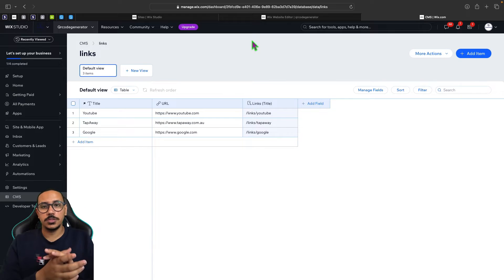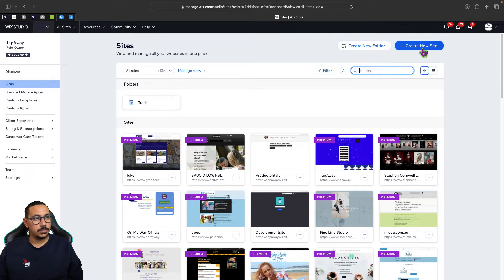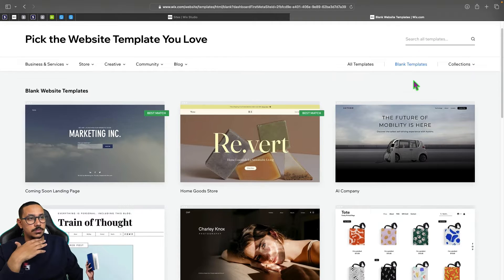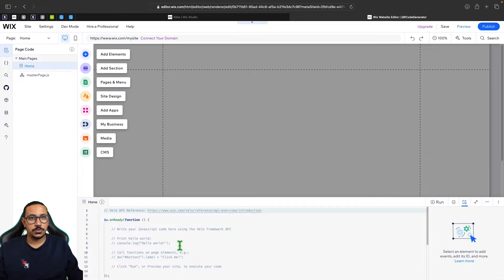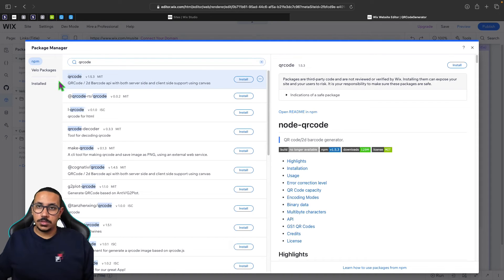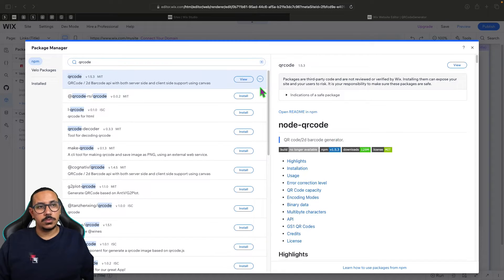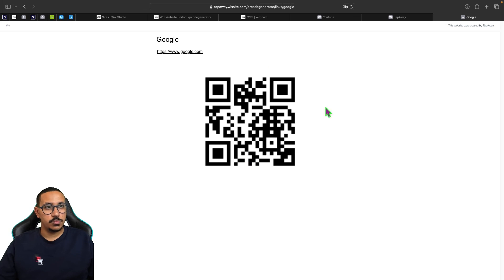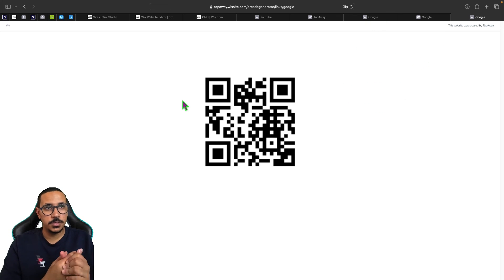How to create a batch QR code generator tool using Wix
In this tutorial I will be showing you how to create a batch QR code generator using Wix. We will be uploading a CSV file and will use our tool  to create a QR code for all available links in the CSV file.